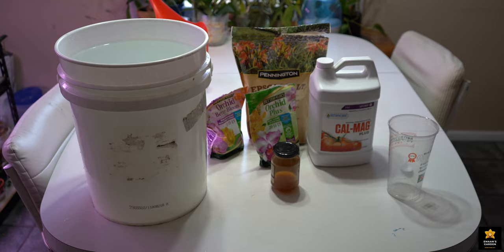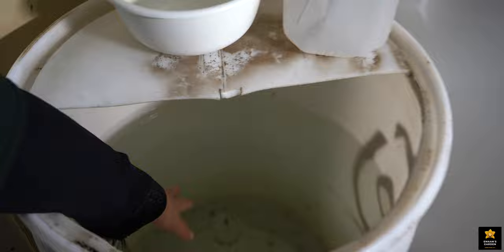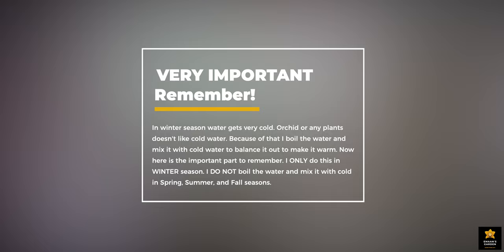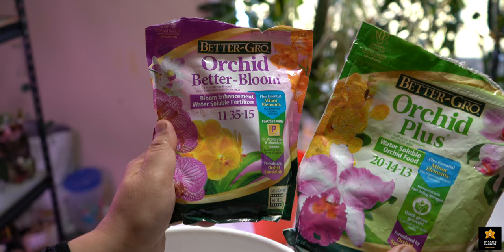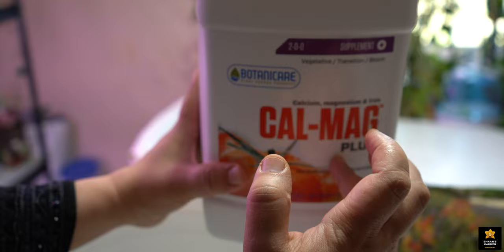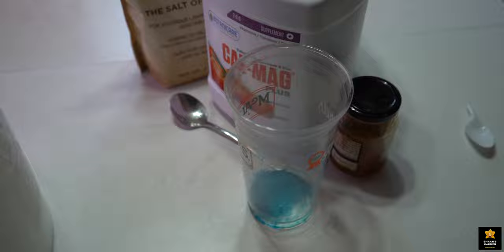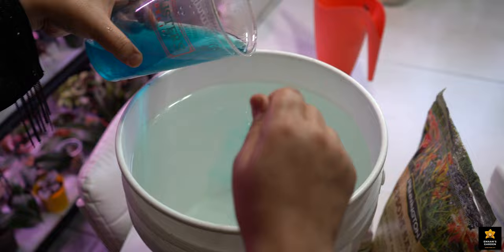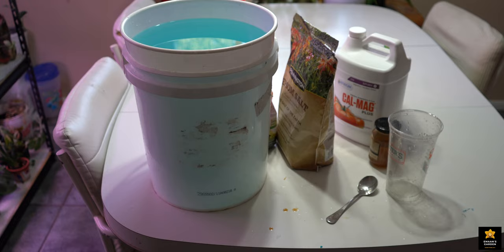My Best Orchid Fertilizer Recipe In Details (Works 100%)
Hi everyone in this video I show my orchid fertilizer recipe in details. Many of you asked for this video, even though I made a fertilizer video in the past and the link is always in the description. And again one thing to remember is that I only boil the water in winter season. I DO NOT boil the water in Spring, Summer and Fall Seasons.

Here is the Amazon Link for Cal-Mag: Botanicare HGC732115 Cal-Mag Plus, A Calcium, Magnesium, And Iron Plant Supplement, Corrects Common Plant Deficiencies, Add To Water Or Use As A Spray, 2-0-0 NPK, 1-Gallon